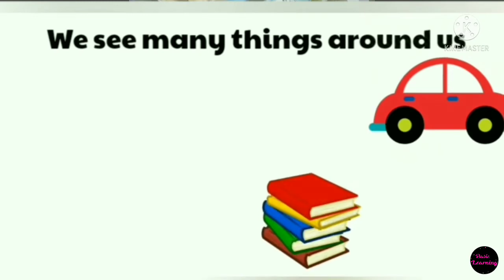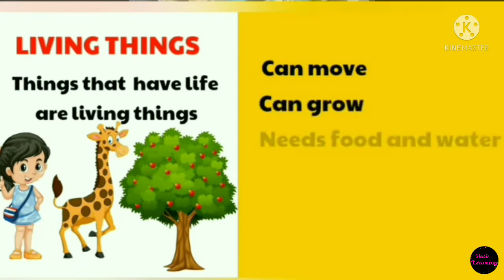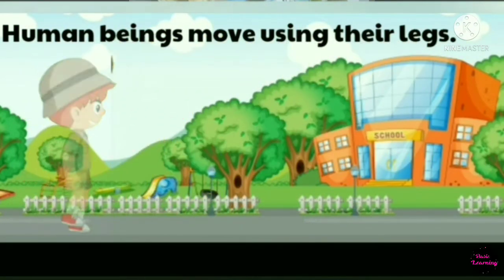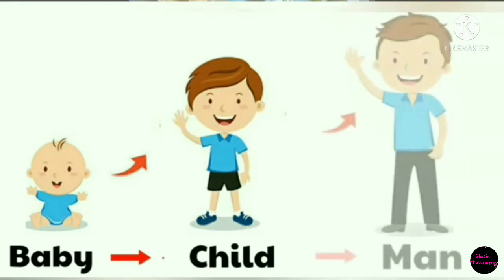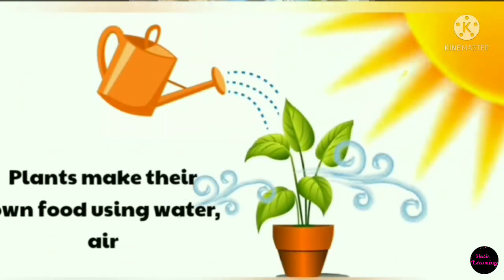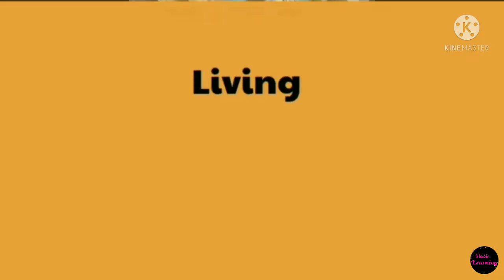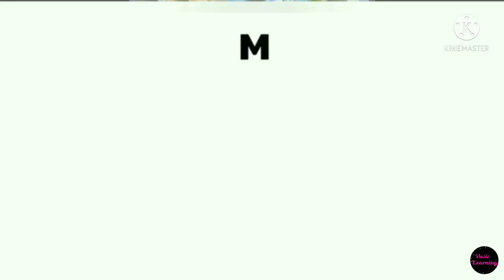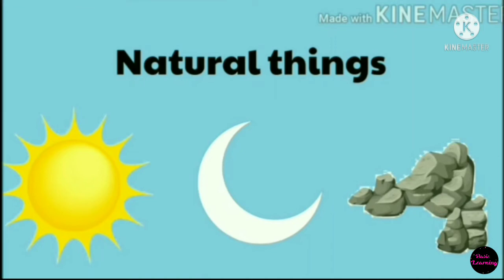SCIENCE/Classification of things/ Living things and Nonliving things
Classification means putting things into groups in order to find/recognize them easily.

Living things are things that has life.

Living things need food, air, water  and (sunlight for plants).

Living things can move, grow, reproduce and respond to environment change.

# body systems
names of fruits

 This  our BASIC LEARNING with teacher Fooyeen

happy learning.